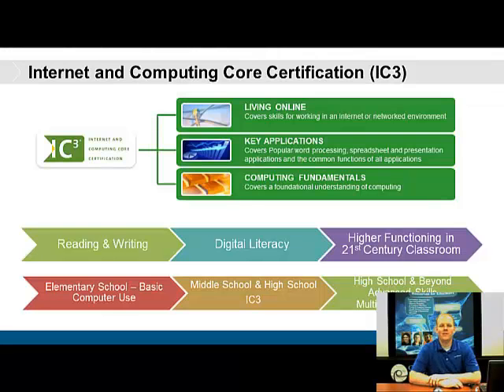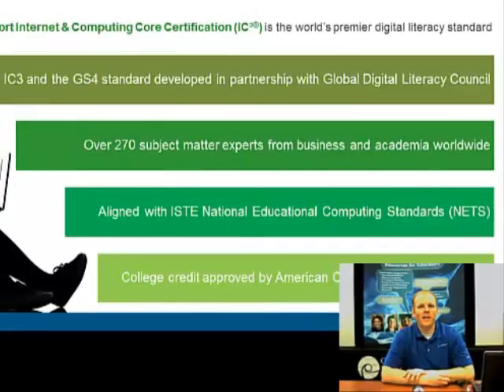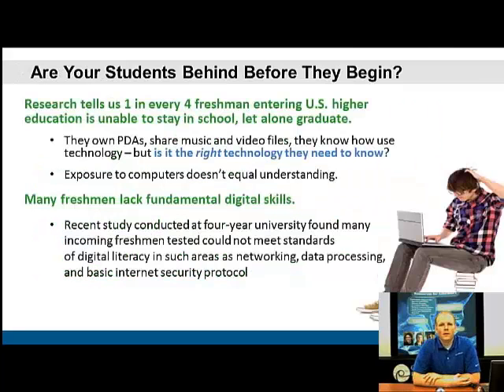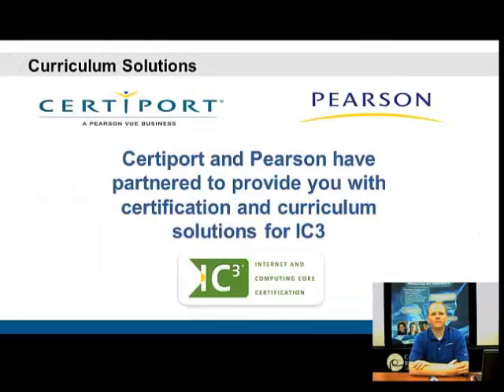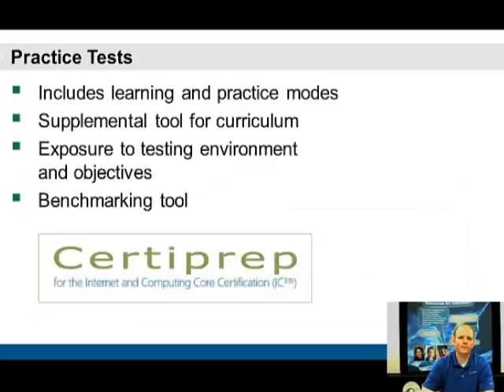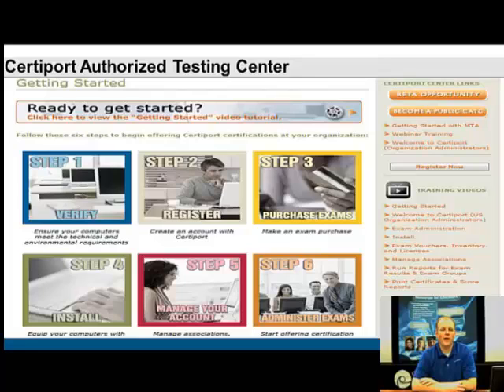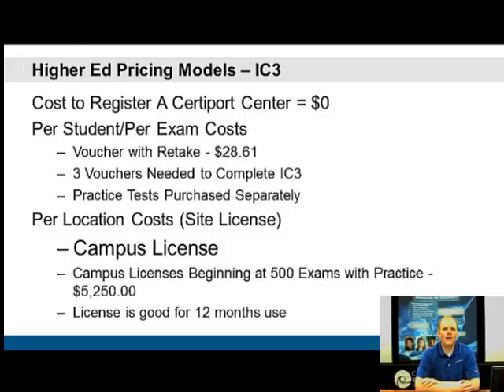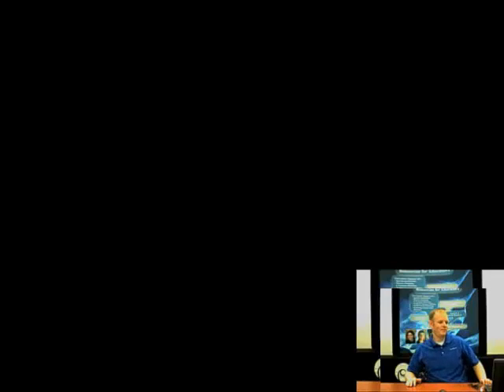Business Certification: Internet & computing Core Certification (IC3) for HS Students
The Illinois Curriculum Revitalization (CR) Project, a project funded by the Illinois State Board of Education sponsors this webcast featuring Justin Barker, Certiport Territory Manager, who speaks to certifying high school students for "Internet and Computing Core Certification" (IC3) prior to leaving high school for college and careers.